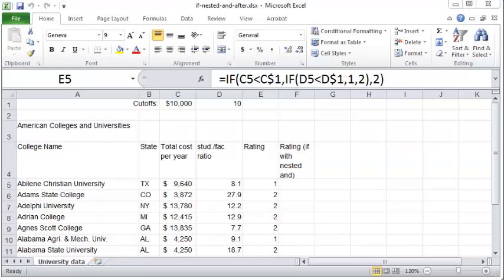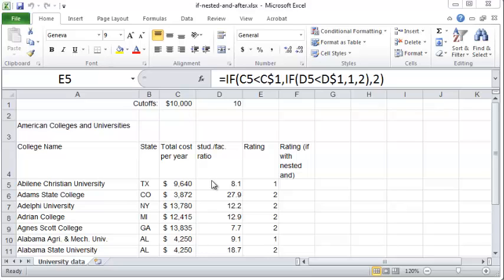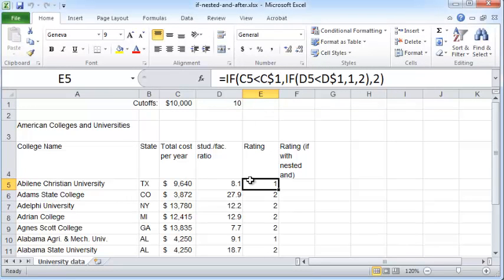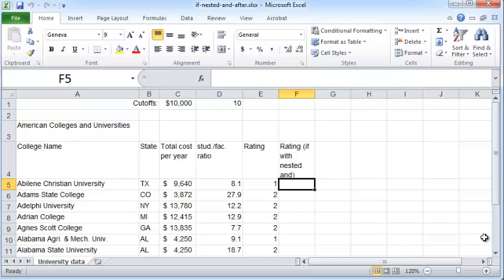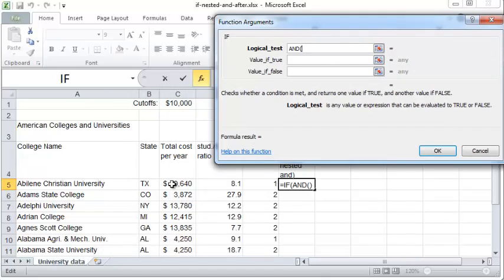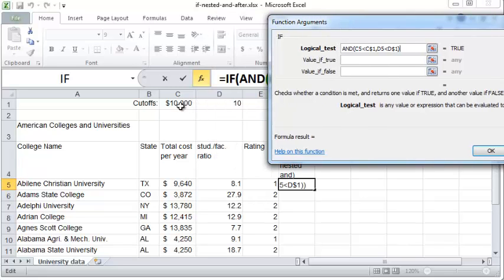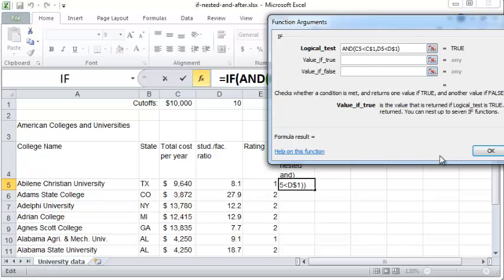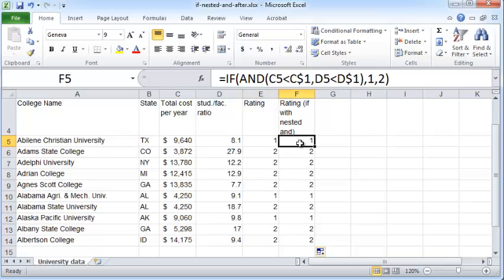Excel Tutorial: IF function with nested AND function in Excel 2010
In your IF function, see how to use a nested AND function to add further logical constraints to data.